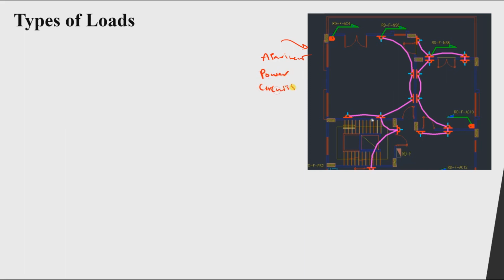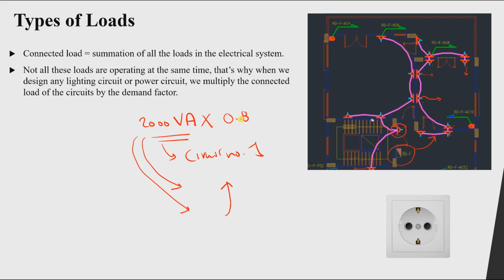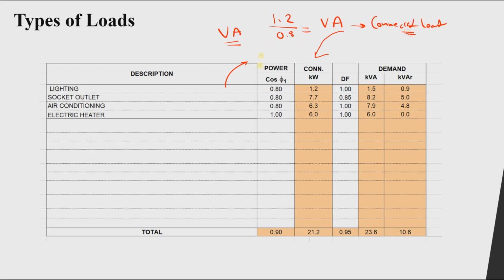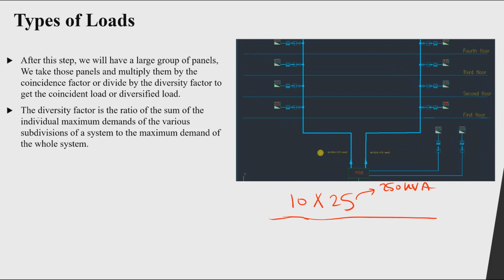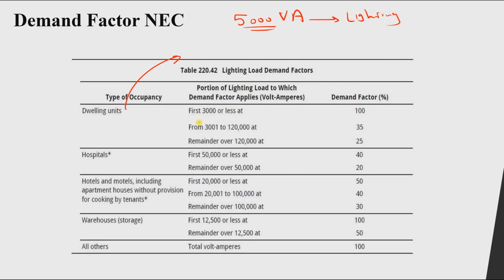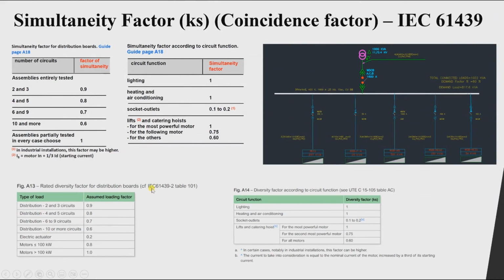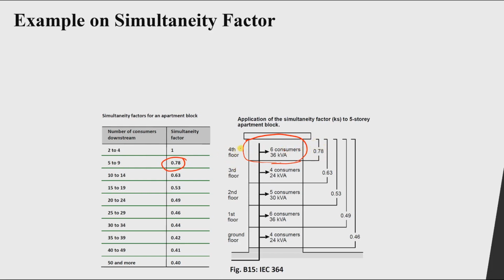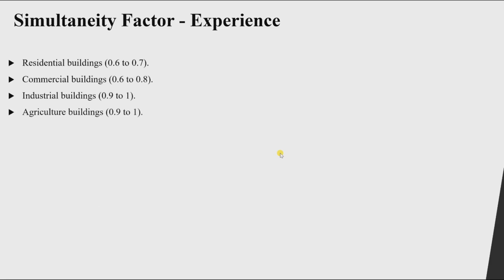Demand and Diversity Factors According to International Standards with Examples - IEEE - IEC - NEC